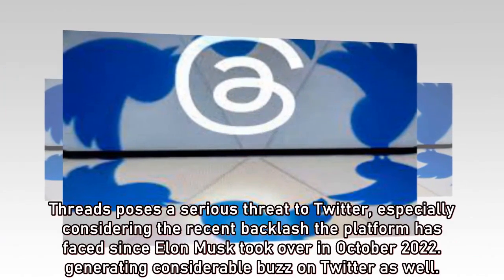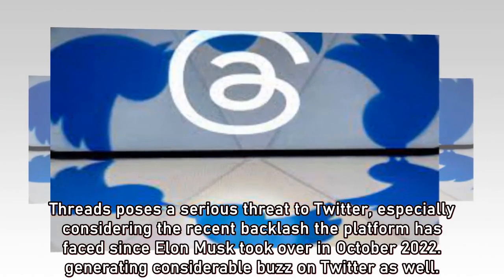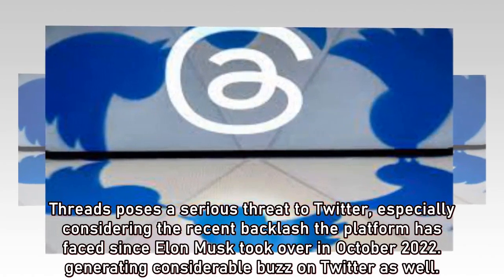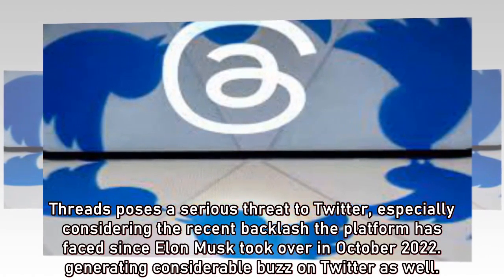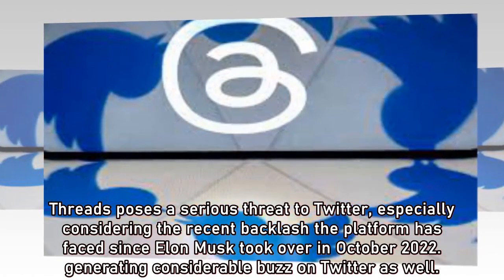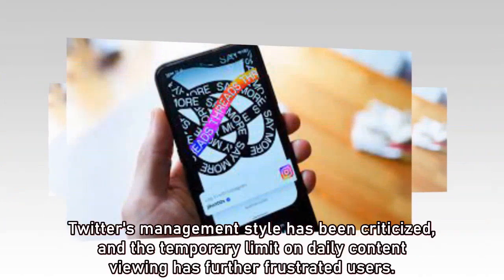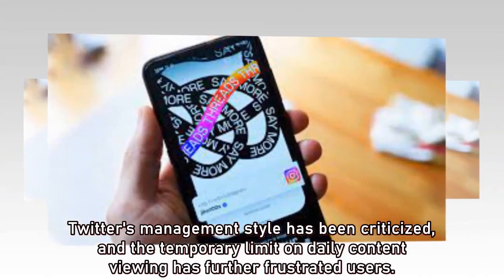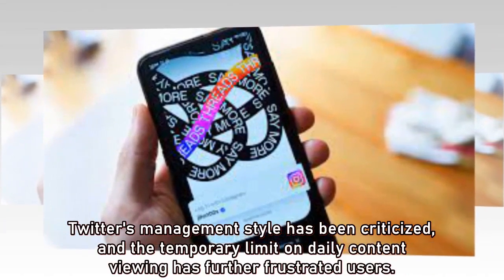What is Threads? Here’s what you need to know about the potential ‘Twitter Killer’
Meta's new app Threads is making waves as a potential rival to Twitter. With 30 million sign-ups in just a few days, Threads offers a platform for real-time conversations, combining the best of Twitter and Instagram. Explore its features, sign-up process, and the implications for Meta's advertising business.